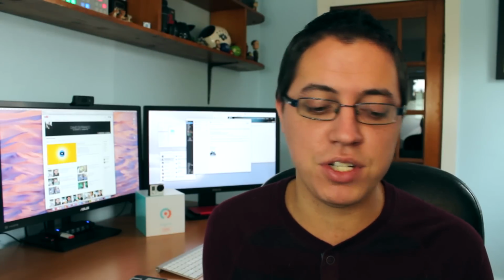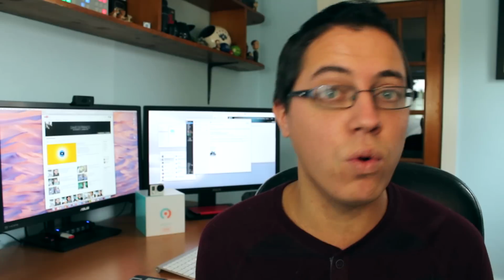Apple Pay Vs. CurrentC